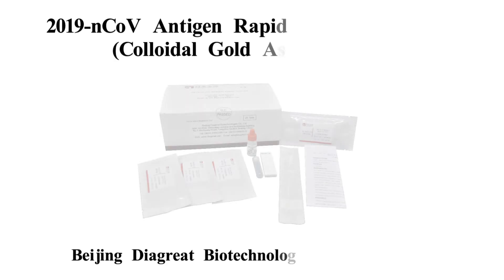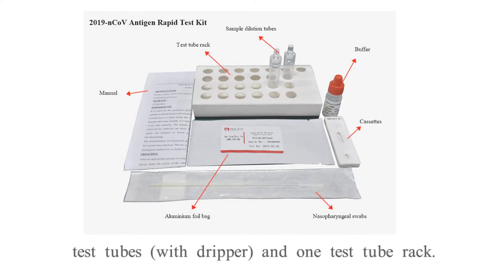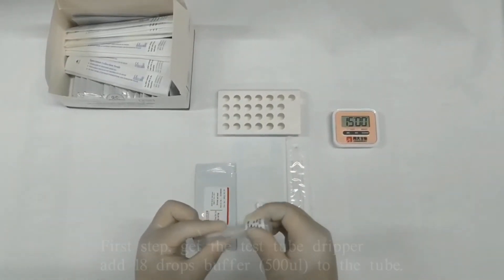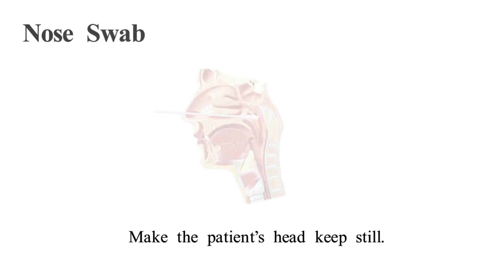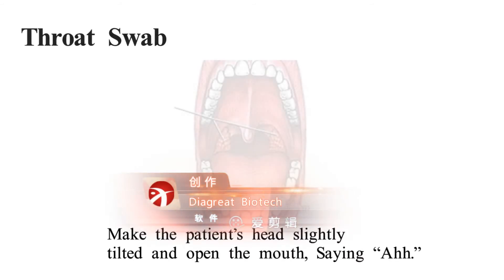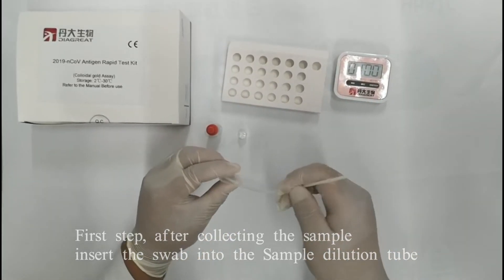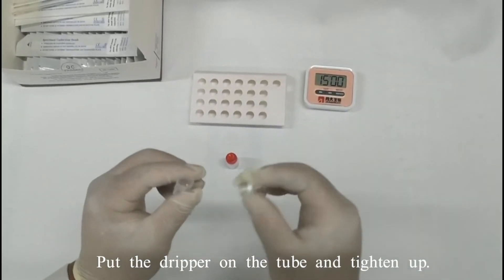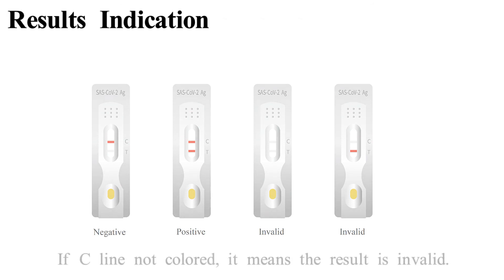2019-nCoV Antigen Rapid Test Kit Operation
Through this video, you will learn how to operate Diagreat antigen rapid test kit.